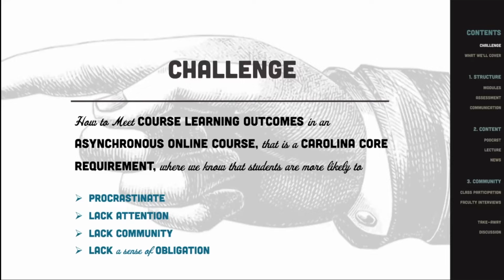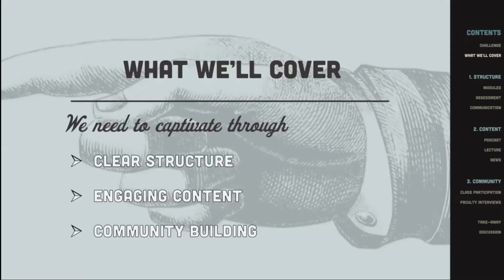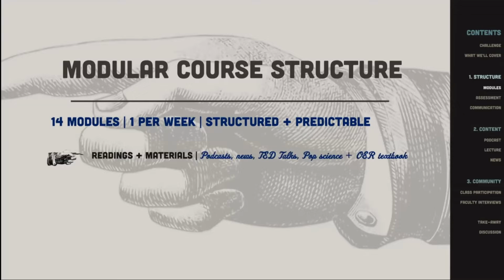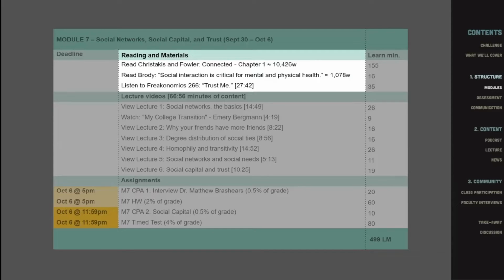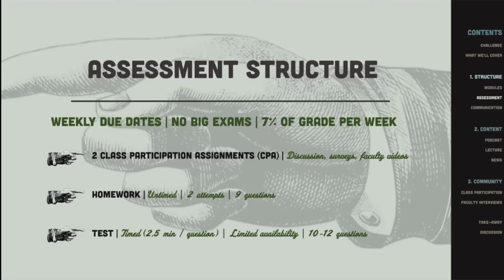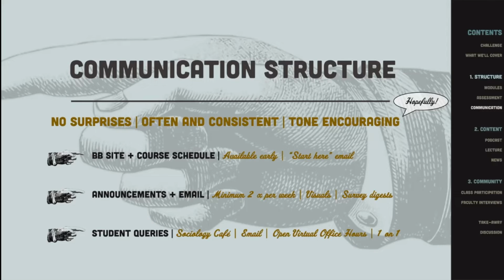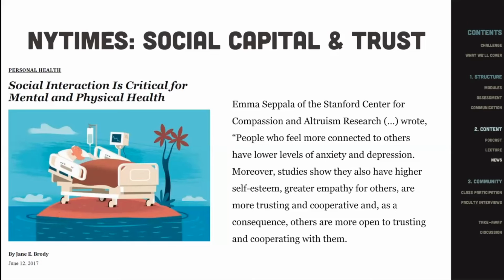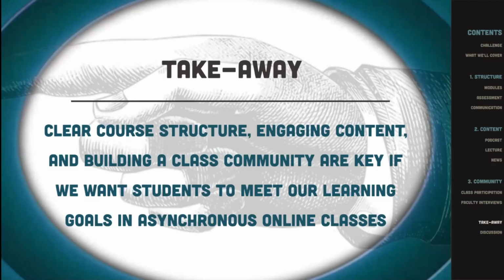GTD Fall 2021: SOCY 101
Hanne van der Iest shares strategies for effectively teaching a large-format online sociology course for undergraduate students.